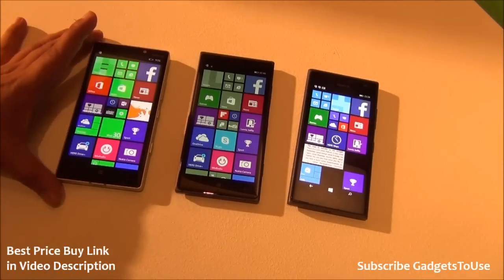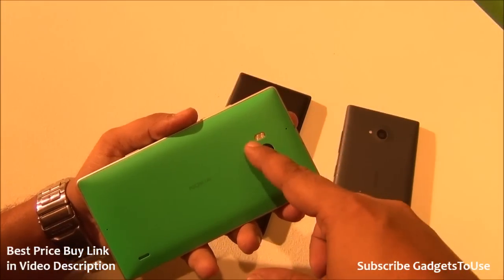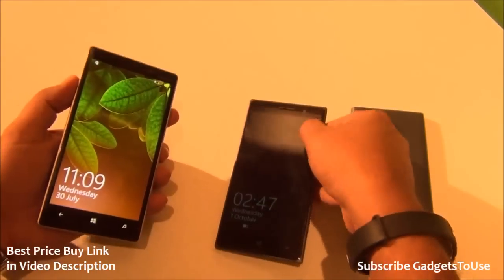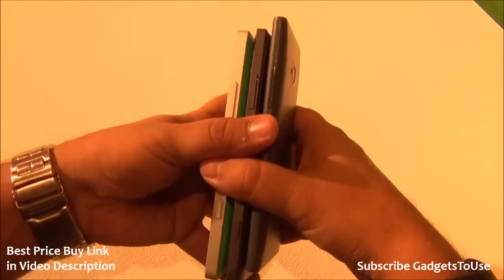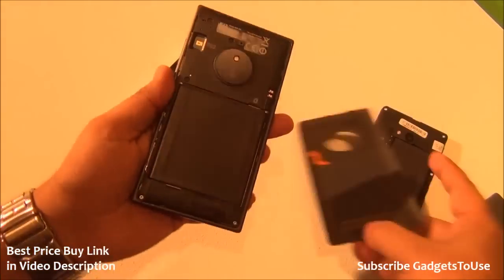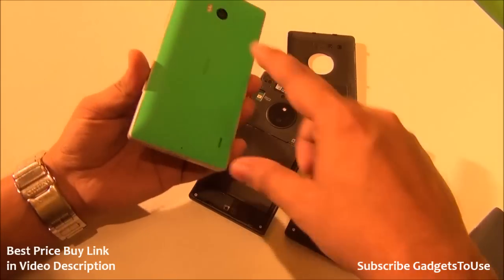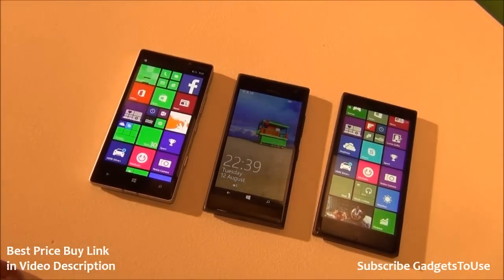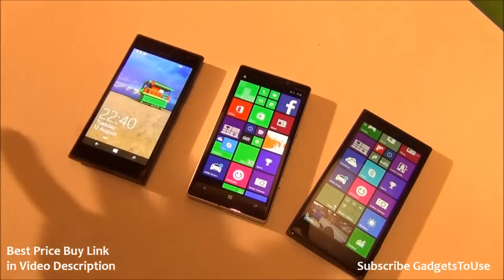Nokia Lumia 730 VS 830 VS 920 Comparison Review, Features, Camera, Built Quality and Value for Money